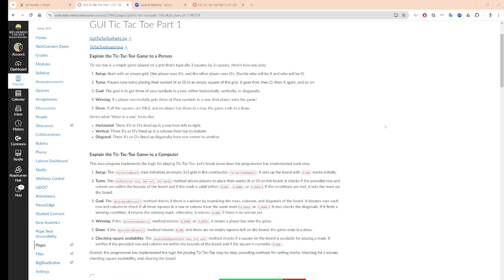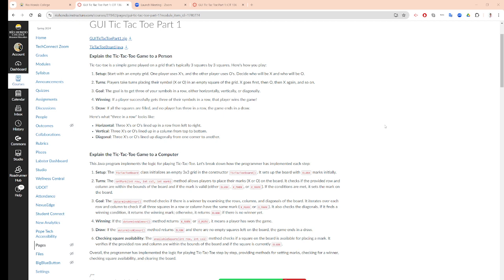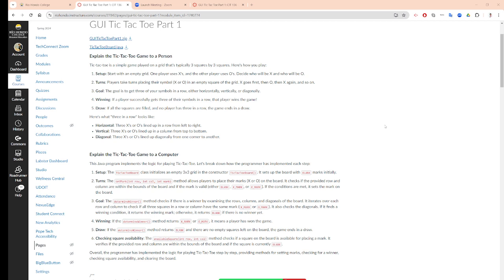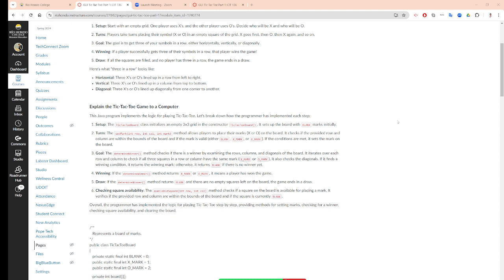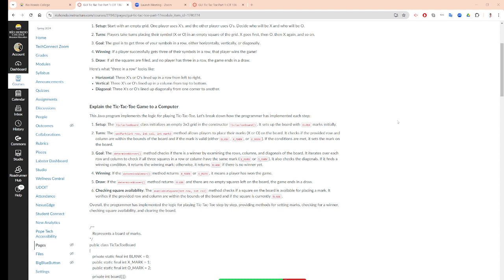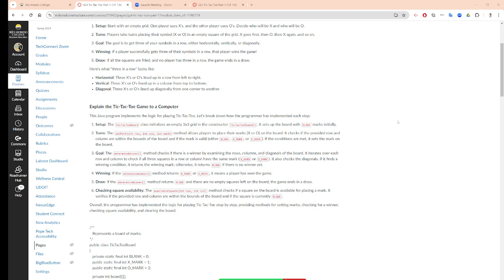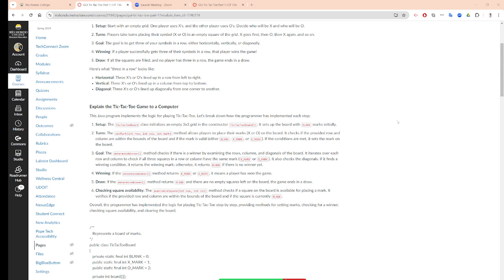Provide Instructions for Computer to perform instructions to play Tic Tac Toe game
A programmer's job is to turn human instructions into computer code. It's like teaching someone how to play tic-tac-toe: we give clear steps for the computer to follow, just like we would for someone who doesn't know the game. This way, the computer can understand and perform tasks based on our instructions.

Explain the Tic-Tac-Toe Game to a Person

Tic-tac-toe is a simple game played on a grid that's typically 3 squares by 3 squares. Here's how you play:

Setup: Start with an empty grid. One player uses X's, and the other player uses O's. Decide who will be X and who will be O.

Turns: Players take turns placing their symbol (X or O) in an empty square of the grid. X goes first, then O, then X again, and so on.

Goal: The goal is to get three of your symbols in a row, either horizontally, vertically, or diagonally.

Winning: If a player successfully gets three of their symbols in a row, that player wins the game!

Draw: If all the squares are filled, and no player has three in a row, the game ends in a draw.

Here's what "three in a row" looks like:

Horizontal: Three X's or O's lined up in a row from left to right.
Vertical: Three X's or O's lined up in a column from top to bottom.
Diagonal: Three X's or O's lined up diagonally from one corner to another.

Explain the Tic-Tac-Toe Game to a Computer

This Java program implements the logic for playing Tic-Tac-Toe. Let's break down how the programmer has implemented each step:

Setup: The TicTacToeBoard class initializes an empty 3x3 grid in the constructor TicTacToeBoard(). It sets up the board with BLANK marks initially.

Turns: The setMark(int row, int col, int mark) method allows players to place their marks (X or O) on the board. It checks if the provided row and column are within the bounds of the board and if the mark is valid (either BLANK, X_MARK, or O_MARK). If the conditions are met, it sets the mark on the board.

Goal: The determineWinner() method checks if there is a winner by examining the rows, columns, and diagonals of the board. It iterates over each row and column to check if all three squares in a row or column have the same mark (X_MARK or O_MARK). It also checks the diagonals. If it finds a winning condition, it returns the winning mark; otherwise, it returns BLANK if there is no winner yet.

Winning: If the determineWinner() method returns X_MARK or O_MARK, it means a player has won the game.

Draw: If the determineWinner() method returns BLANK and there are no empty squares left on the board, the game ends in a draw.

Checking square availability: The availableSquare(int row, int col) method checks if a square on the board is available for placing a mark. It verifies if the provided row and column are within the bounds of the board and if the square is currently BLANK.

Overall, the programmer has implemented the logic for playing Tic-Tac-Toe step by step, providing methods for setting marks, checking for a winner, checking square availability, and clearing the board.